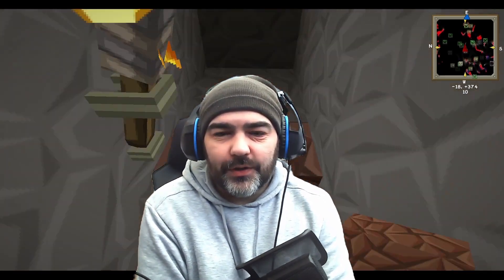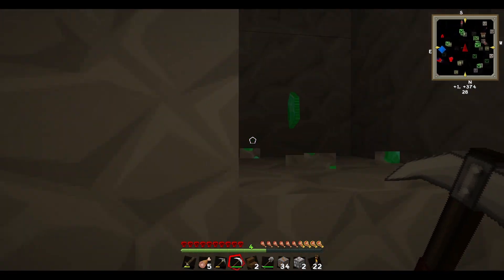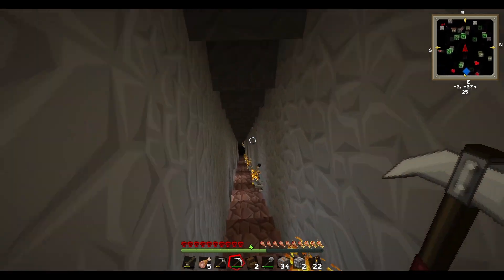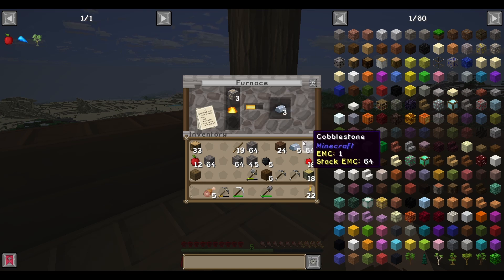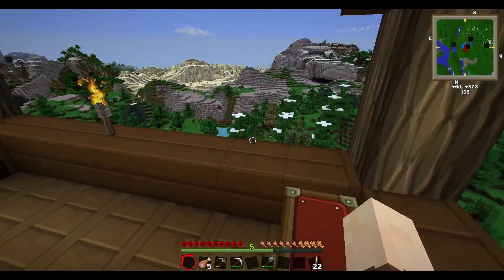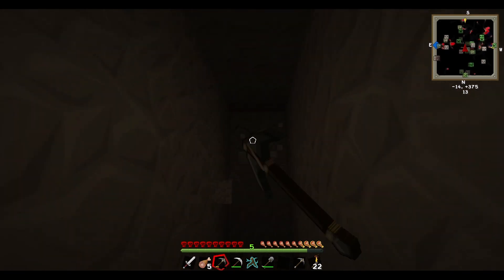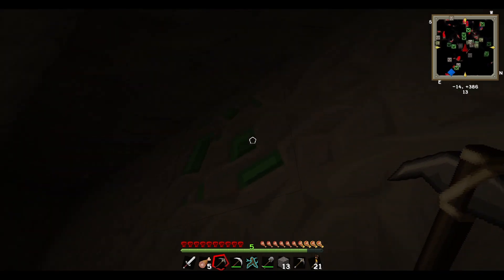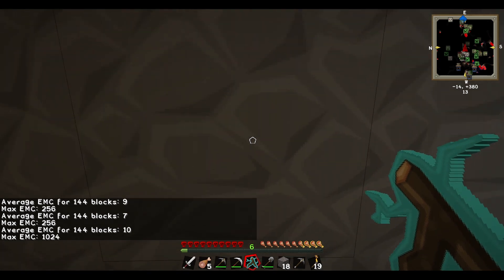TEKKIT 2 - PART 2 - Wicked new diving rod!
In this video, I'm checking out Tekkit 2! Starting a new world after a fresh Tekkit 2 update! Doing all the basic stuff like getting a base set up and then mining the ever loving God out of the world!

In todays episode we upgrade some of our gear where we find diamond and make our diving rod.

🐻 NEW YouTube handle -   /@bearm1lk

🥛 Streaming a variety of games